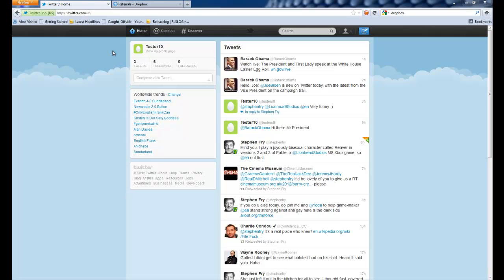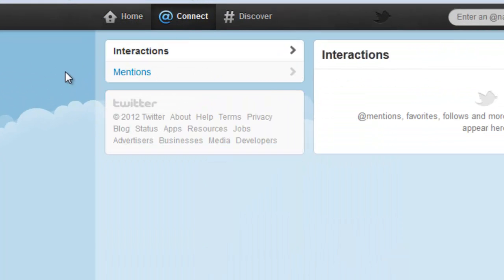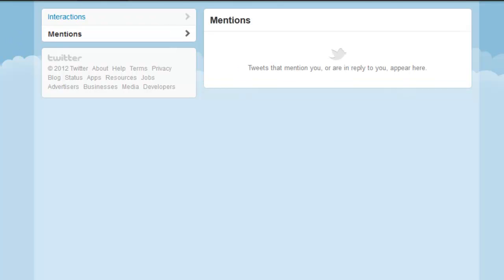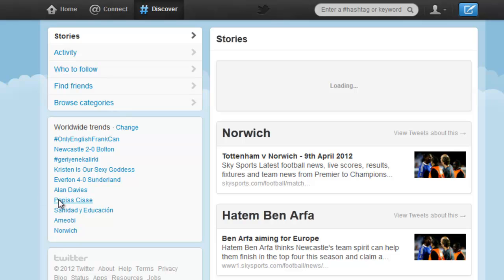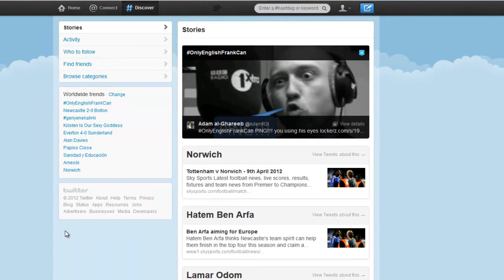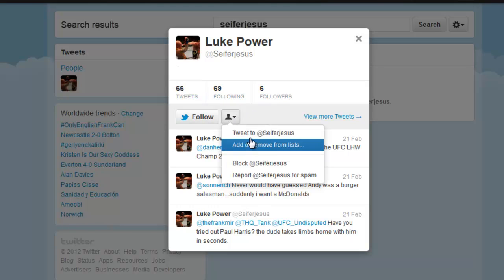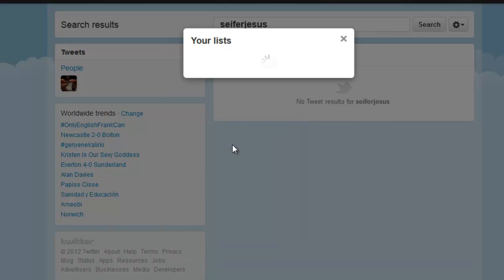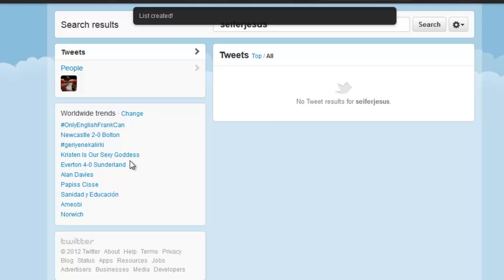Twitter Lesson: Episode 4 - Connect, Discover and Lists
Welcome to Luke's Twitter Lesson, this complete tutorial aims to equip you with all the skills needed to master Twitter! Below you will find useful links to content on Twitter, this channel and a list of objectives for each video.

*Objectives*

1)Know what a mention and interaction is
2)Be able describe the connect tab
3)Be able to describe the discover tab
4)Be able to create a list.

*Useful Links*